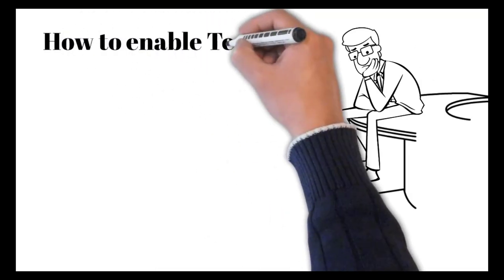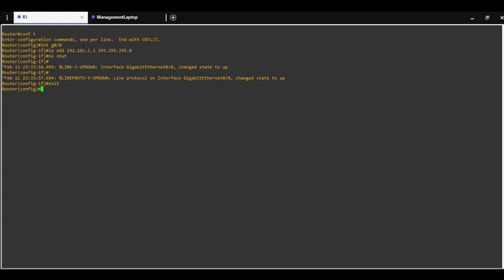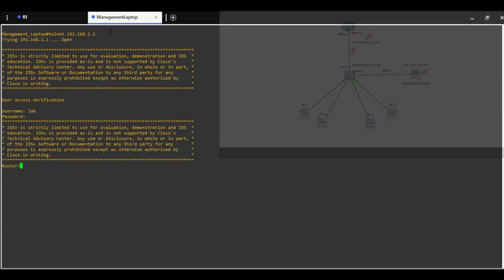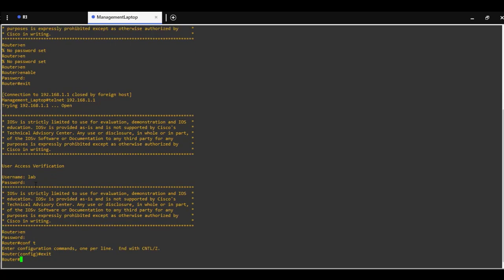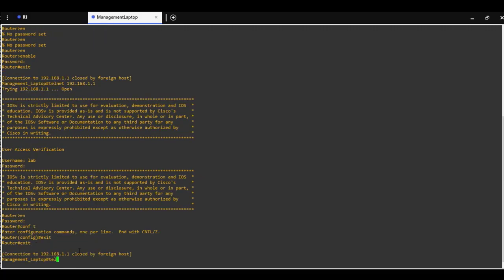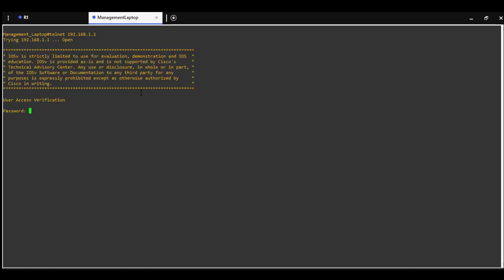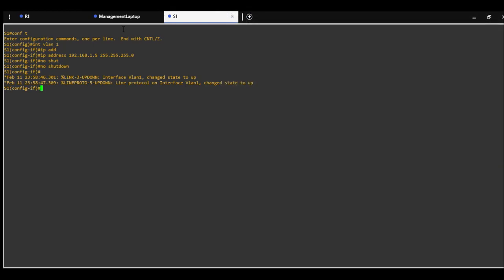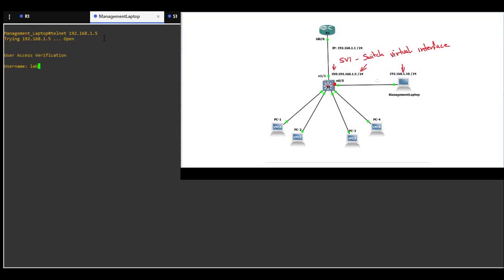How to enable Telnet on a Cisco router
This video will guide you how enable Telnet on a Cisco router and switch. User privilege, login, login local, switch virtual interface.
I hope that you will learn something new from this video.